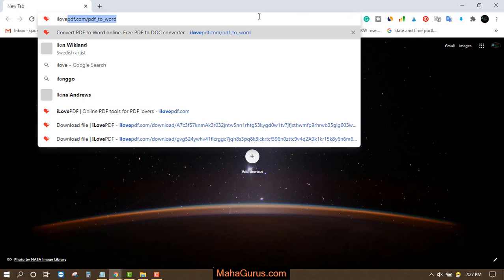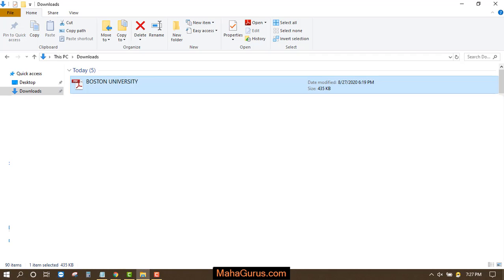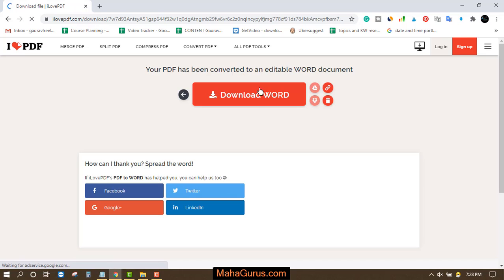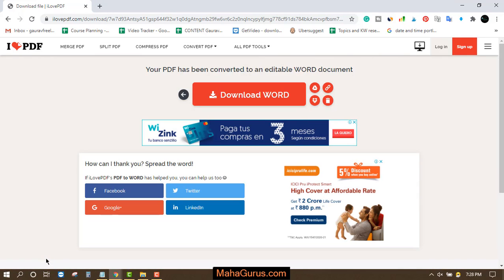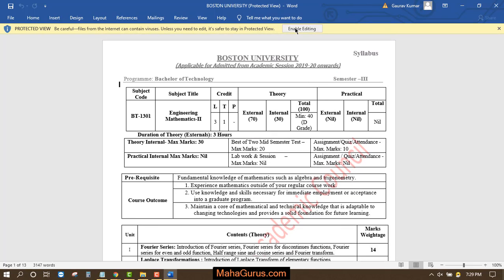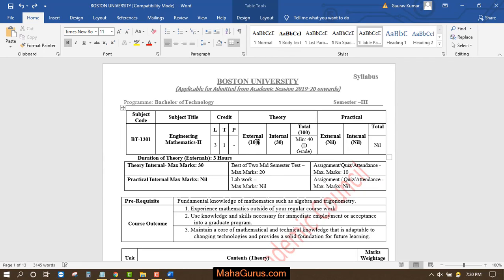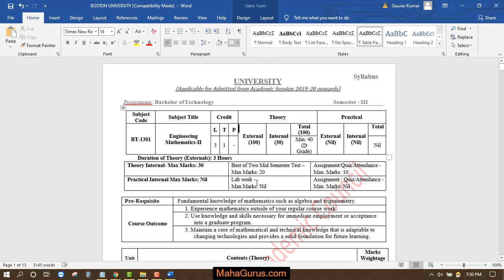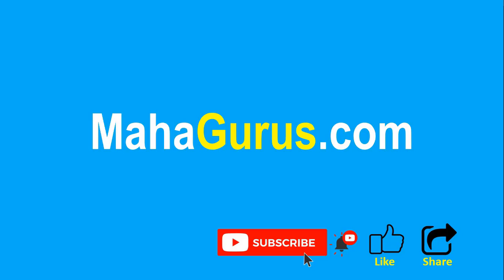How to Edit PDF File in MS Word